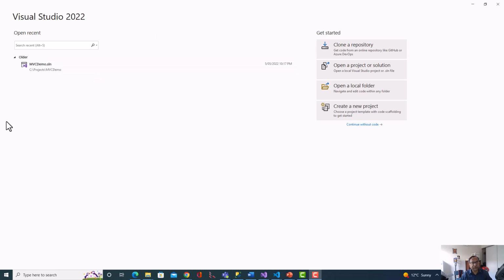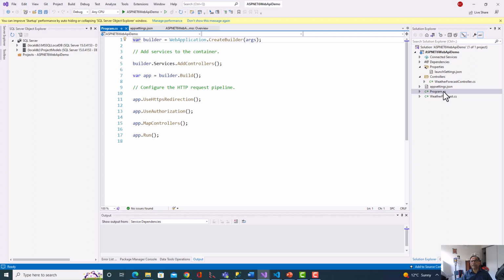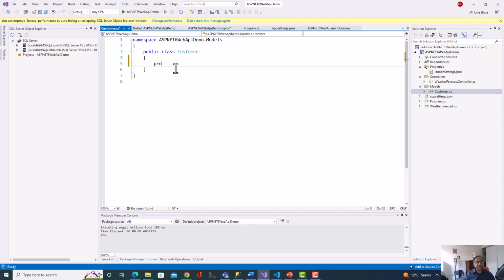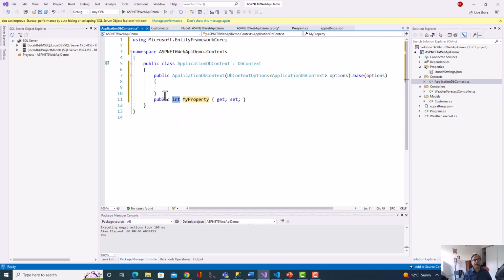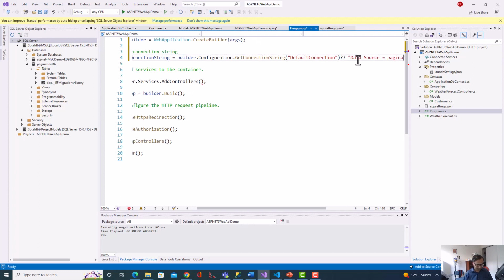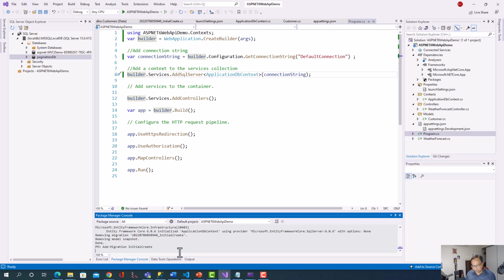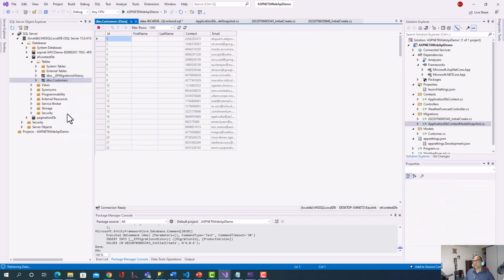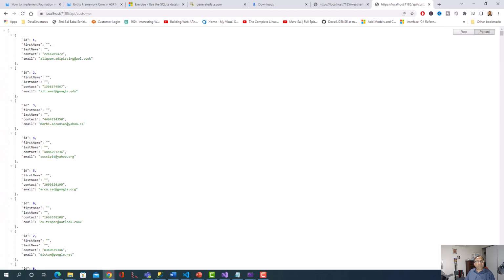How to create an ASP.Net 6 Web API Step By Step Using EF Core ?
In this lecture I have shown how to create an ASP.Net 6 Web API Step By Step Using EF Core? The web project uses ASP.Net 6.0 Framework and Minmal api pattern with code first approach for Entity Framework. The lecture shows the steps for database migration.
The sub-titles are available in 5 other languages besides English:
Hindi
Arabic
Spanish
German
Turkish

00:00 Introduction
01:00 Create a New ASP.Net 6 Web API Project in VS 2022
04:30 Installing the nuget packages
07:48 Create a Customer Model
09:05 Create Application Db Context
12:50 Add the connection string in appsettings.json
13:36 Edit the Program file to include the connection string and DbContext
19:00 Apply the database migrations
20:47 Fill the database table with dummy data
23:25 Add a Home Controller with auto code generated
25:22 Run the Web API and browse the Customers "                                                                                                                                                                                                                                                                                                                               "